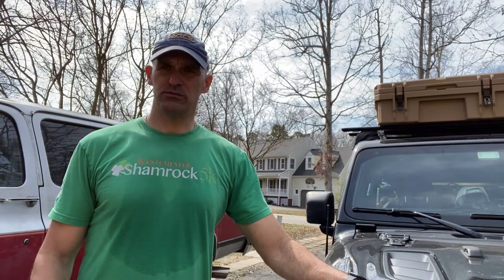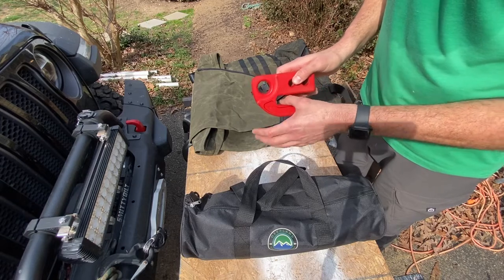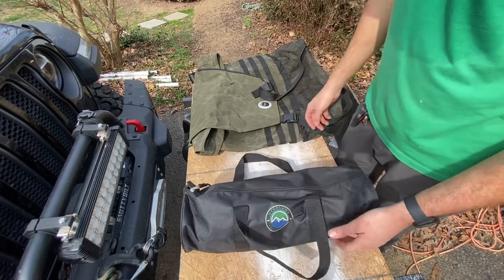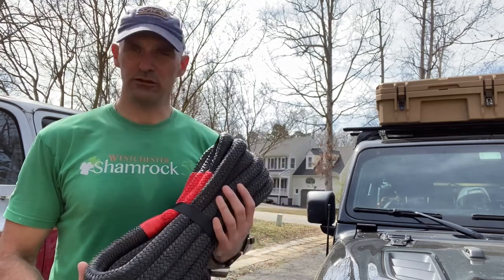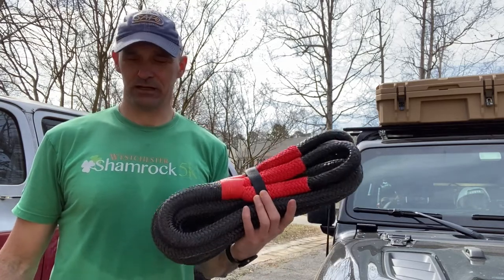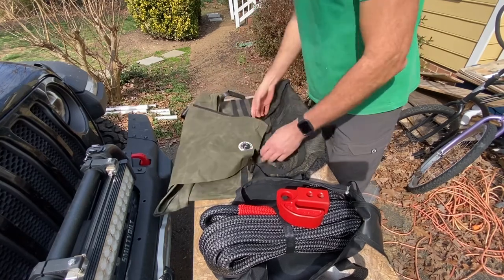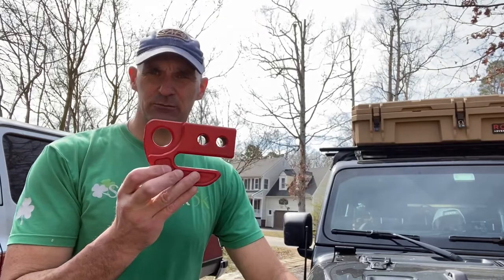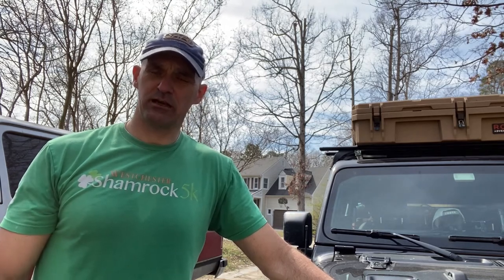41.22 hitch slider, overland vehicle systems kinetic rope and a new spare tire trash bag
Short video to show a couple of the new products that came in for the jeep. A super cool recovery point and hitch slider by 41.22 and two pieces from overland vehicle systems, their 1 inch Kinetic Rope and spare tire trash bag.  They will all be great additions to the jeep.

41.22 hitch slider

Spare tire trash bag

Offroading/Overlanding Gear:

67 designs JL Rail Mount